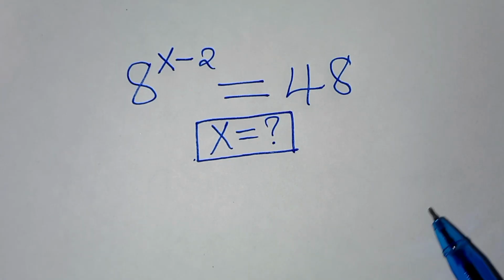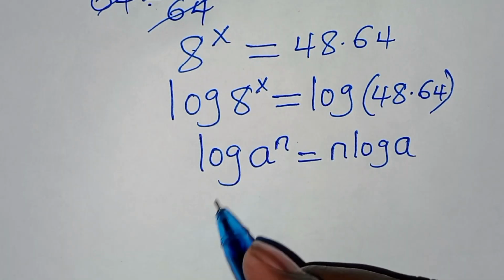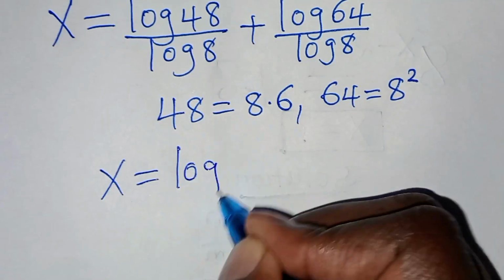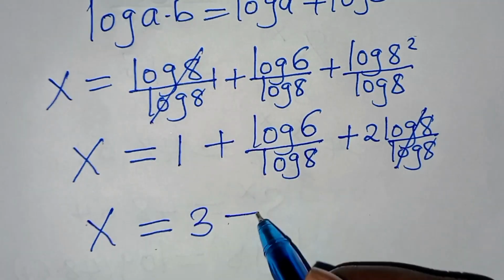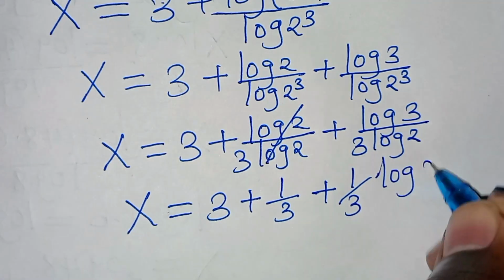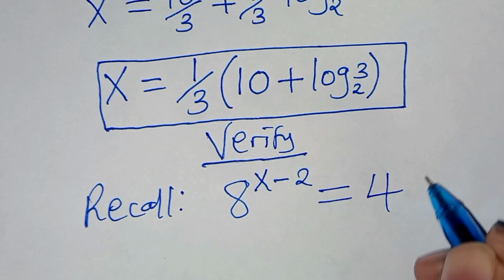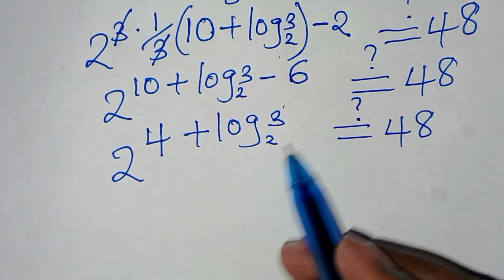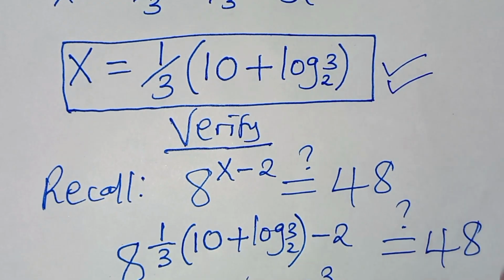Germany | Can you solve this?| Math Olympiad